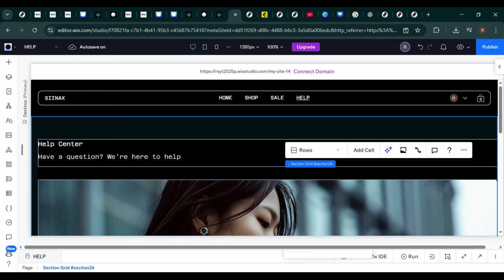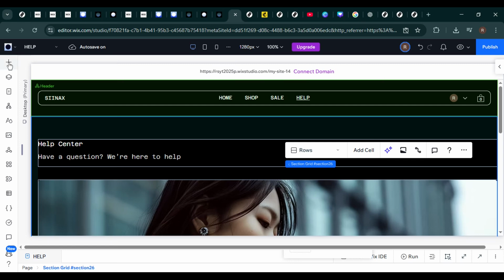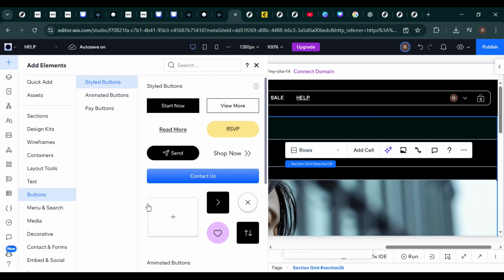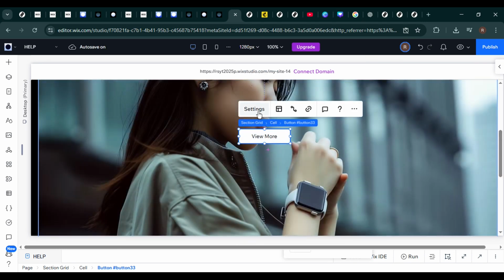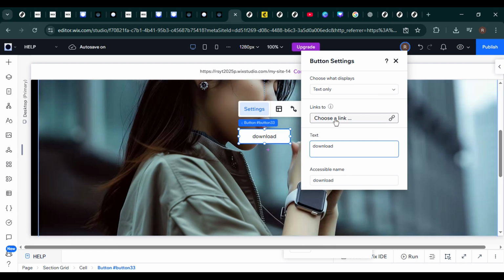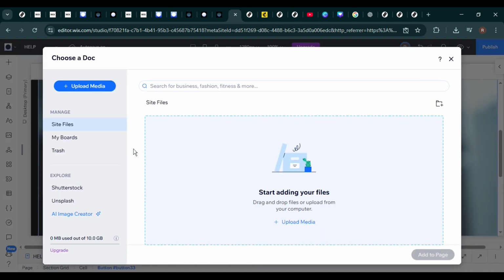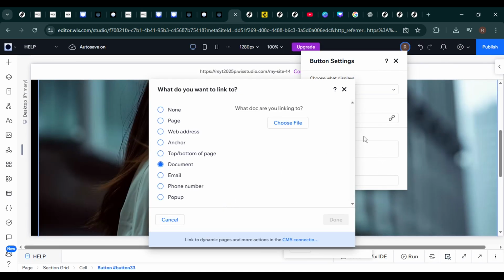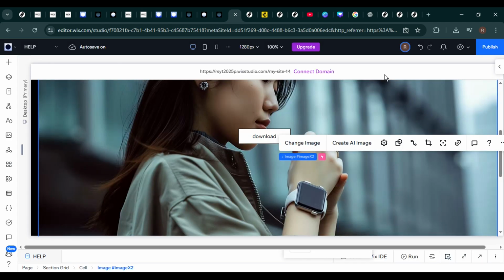How To Add Downloadable Documents On Wix (2026 Easy Guide)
Learn how to add downloadable documents on Wix using Wix Studio in just a few simple steps. This easy guide shows you how to upload files, link them to buttons, and let visitors download documents from your site.

Timestamps:
00:00 Intro and overview
00:18 Open Wix Studio and select your page
00:42 Add elements in Wix
01:05 Add a button to your page
01:28 Edit and rename the button
01:55 Link a downloadable document